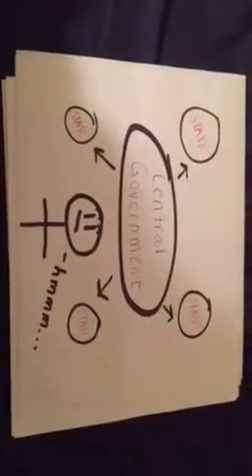What are the characteristics of the first United States gov